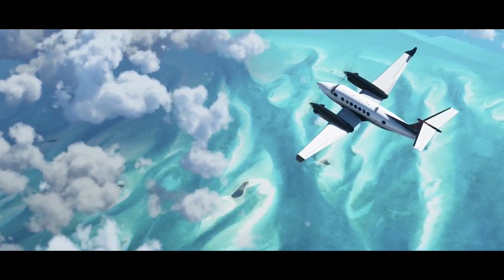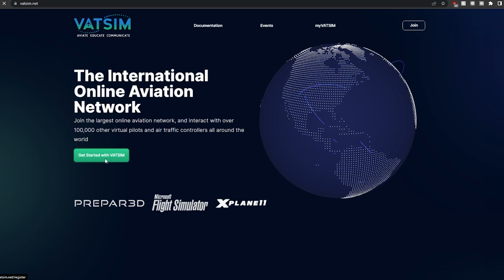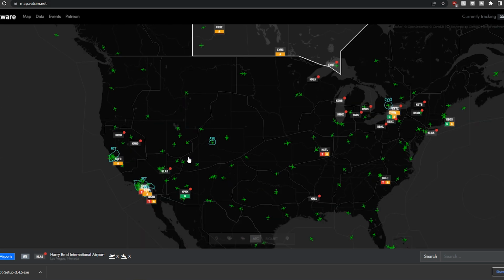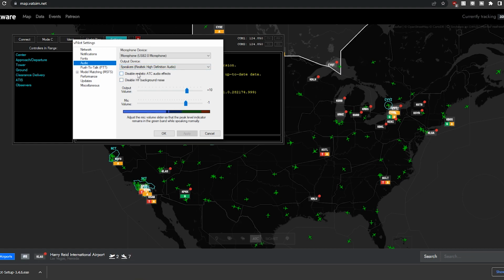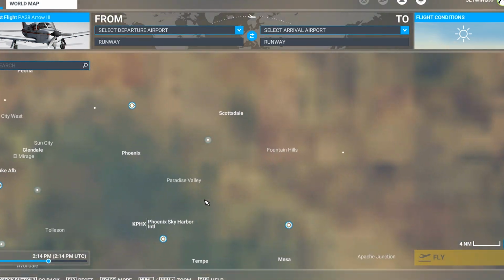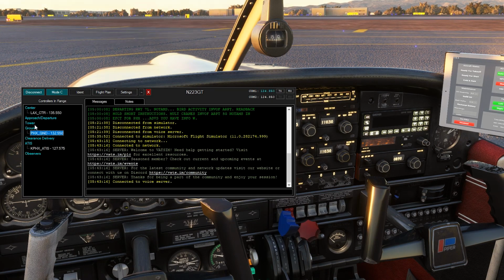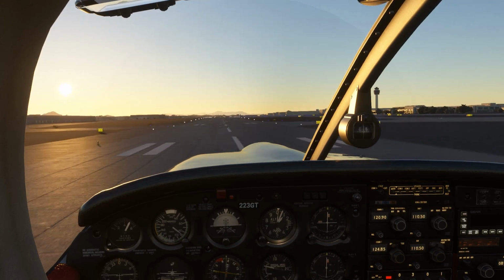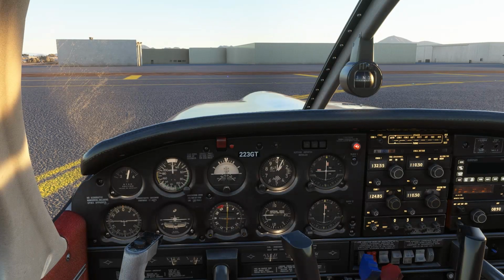Getting the most out of Microsoft Flight Simulator - VATSIM Setup Guide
VATSIM is a great tool for practicing radio communications, or learning the ropes in a safe environment.  I made this video as I wanted to help others with joining the community who may have had difficulty figuring out how to install and utilize the software necessary for it to work properly.

Hardware used:
Joystick - Thrustmaster T.16000M
Throttle - Logitech Pro Flight Throttle Quadrant
Rudder - Thrustmaster T.Flight Rudder Pedals

Timestamps:

0:00 Intro
1:13 Disclaimer
1:34 VATSIM Registration
2:53 vPilot Download
3:21 VATSIM Map
4:10 vPilot Setup
7:06 Selecting Airport
9:01 Connecting to VATSIM
10:15 Testing Connection
11:01 Demo Flight
13:58 Outro